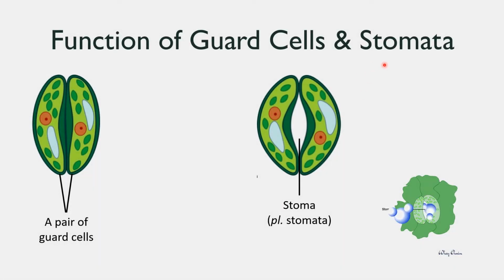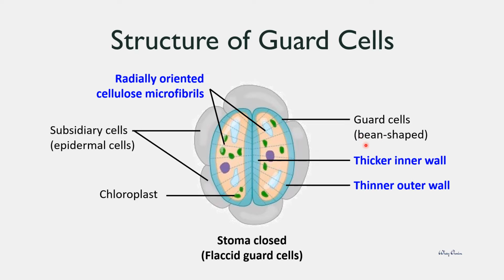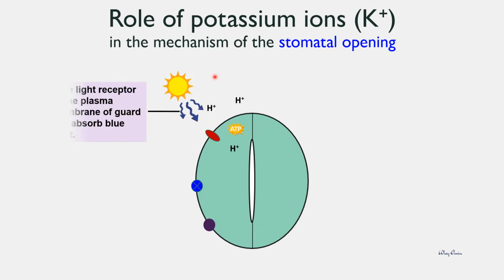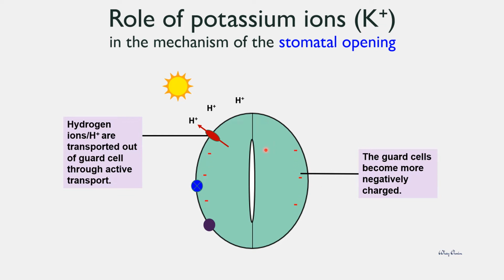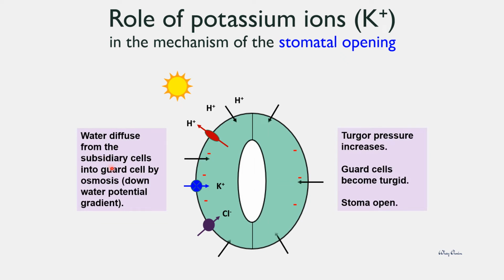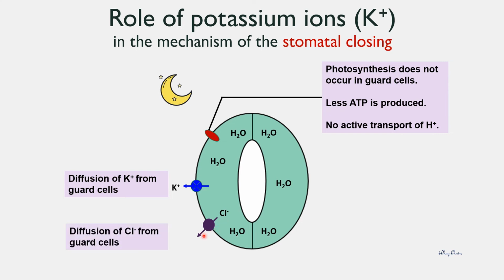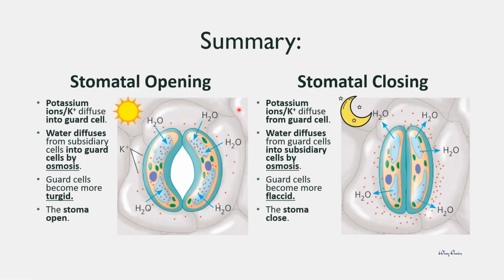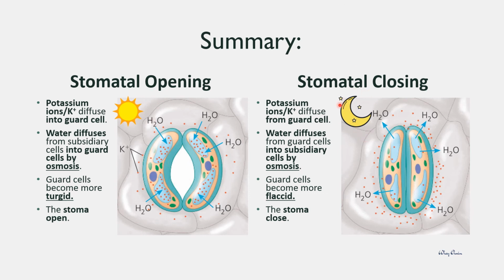Gaseous Exchange and Control in Plants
This video briefly explains the regulation of stomatal opening and closing based on potassium ions accumulation.